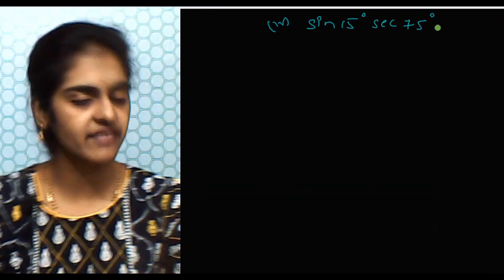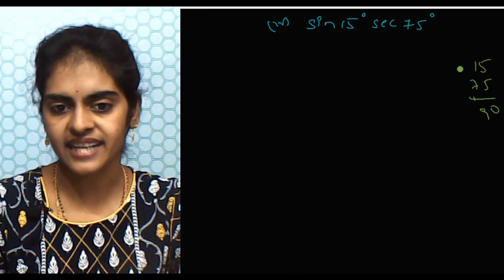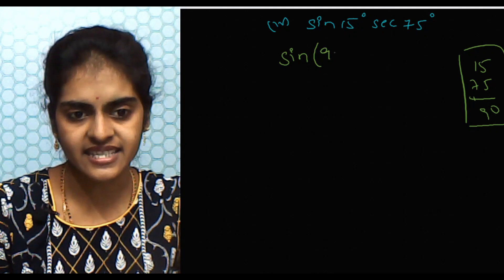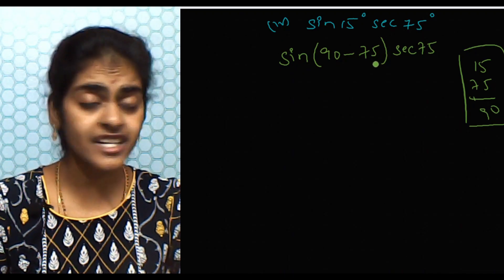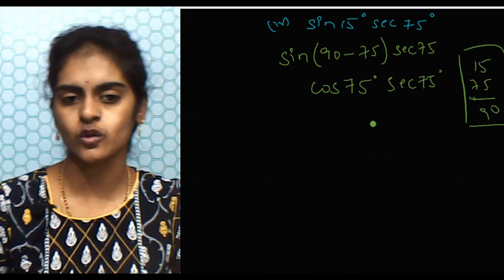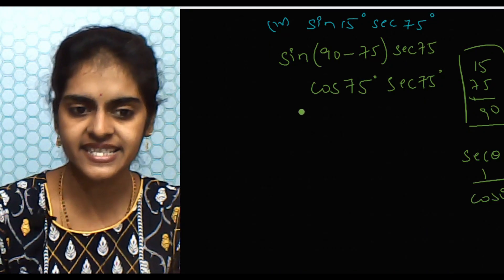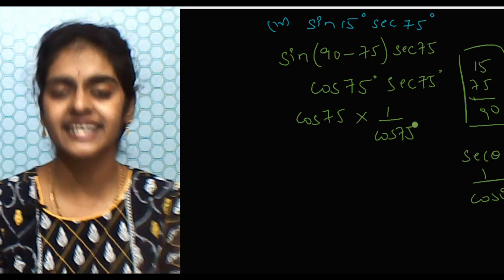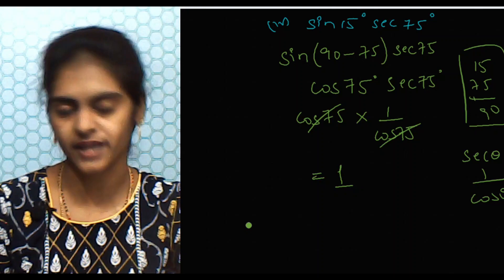Class 10| Trigonometry - Exercise 11.3 | TS | AP | State Boards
In this video the concepts of Trigonometry are explained along with trick to remember. This class will help to understand Trigonometry in a very easy way.